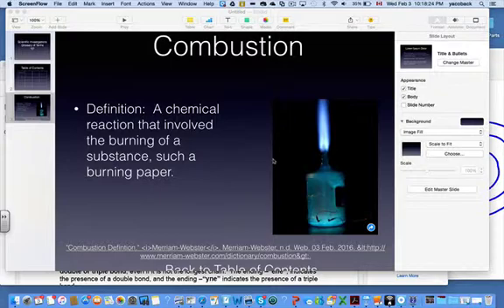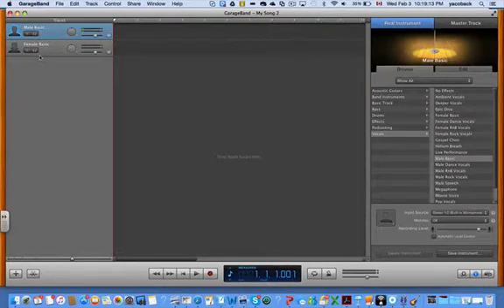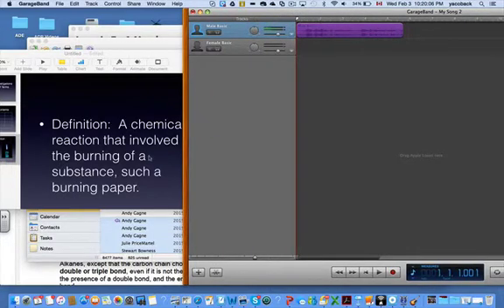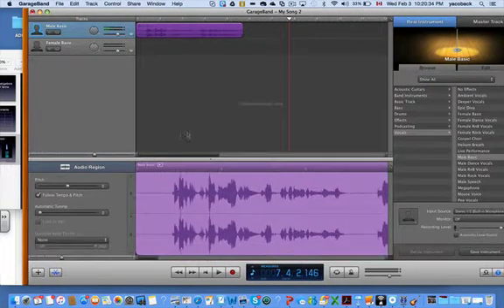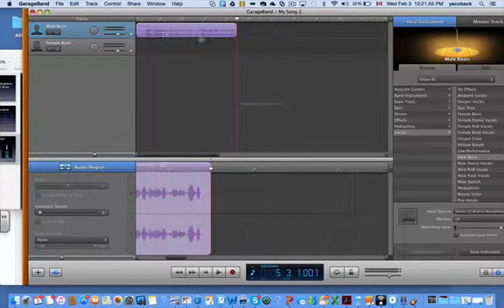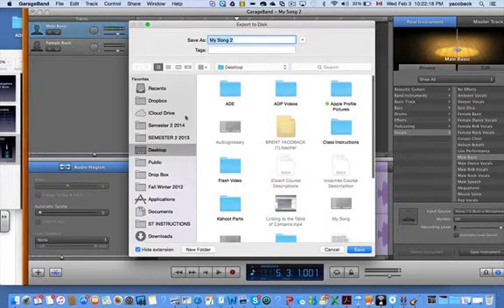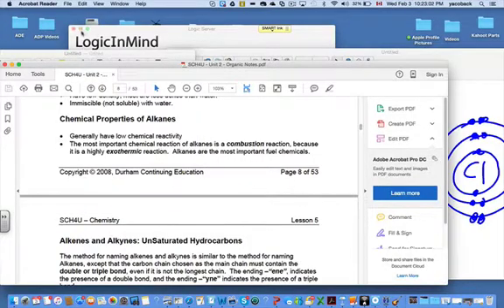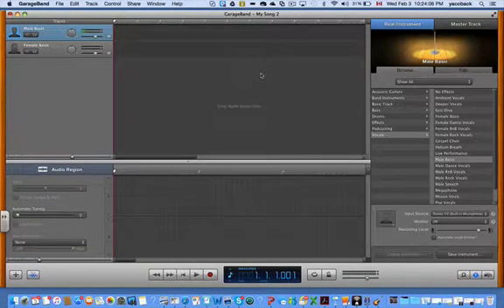Using GarageBand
Using Garageband to narrate your definitions for your audio glossary of terms.